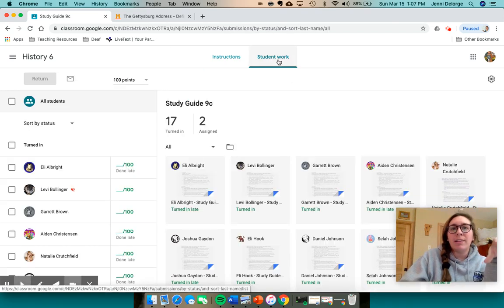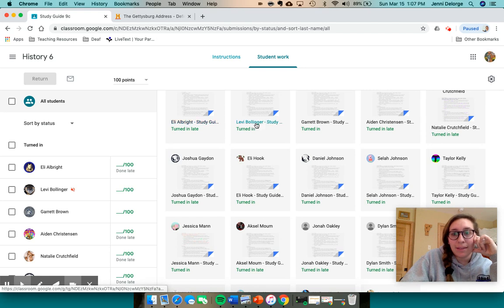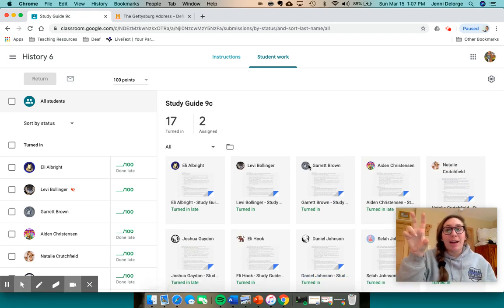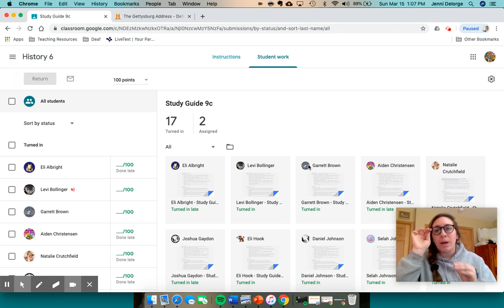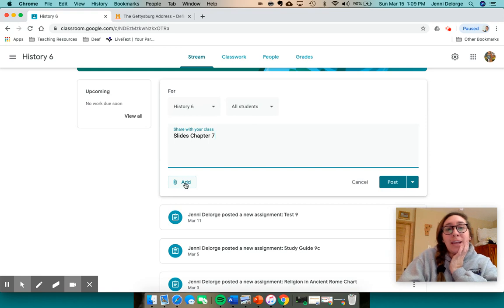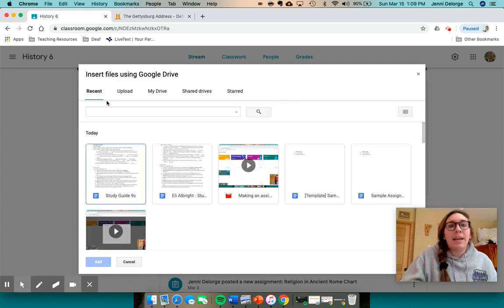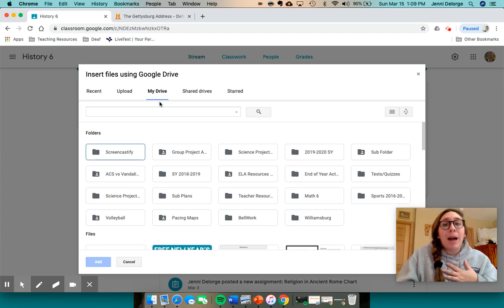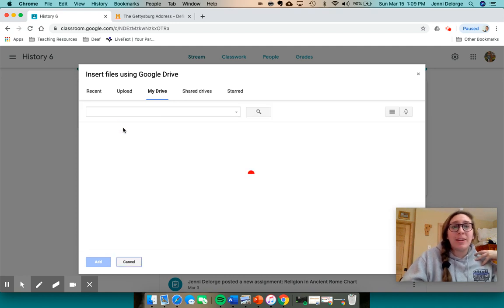Backend of the Classroom and Adding things to Stream